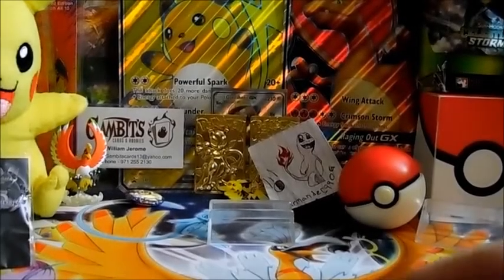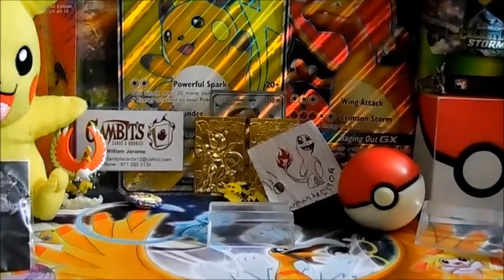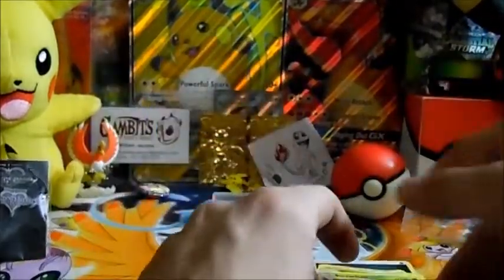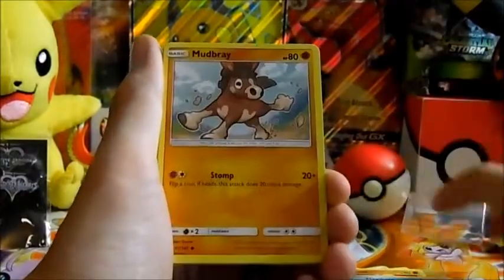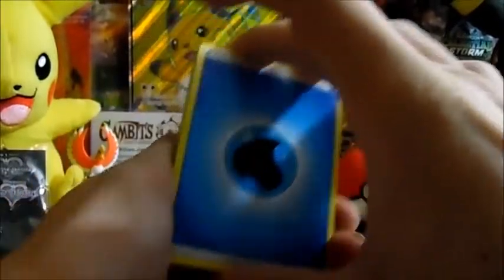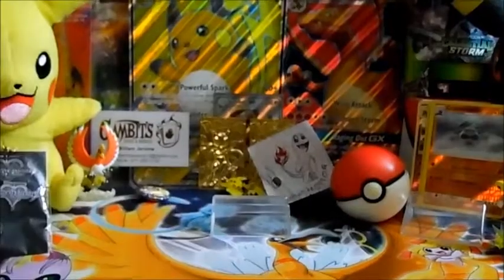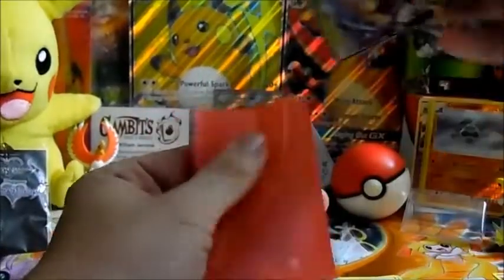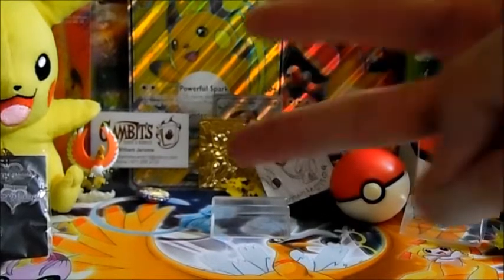Wheres MY ZARD!!!!! The hunt continues!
Welcome Everyone! We’d Be Charmander99OG Thank you so Much for Being here! We Really Appreciate it! Suitable for children, Kept PG13 Trust me, I have a Son….WELCOME TO THE CHARMANDERFAM!!!

IF you would like to DONATE to the channel for more amazing content donate as little as 1$ to us via PAYPAL  Charmander69og@gmail. com We will shout you out on upcoming videos!
Also Check out our ebay page to buy some of our greatest pulls, bulk, randomized custom packs, and more!

Check us out on our other Medias for more exclusive stuff!
*Instagram ( Ask For Code Cards) ;)

***Wanna Battle? Hit us up on Pokemon TCG! Charmander99OG (user name)